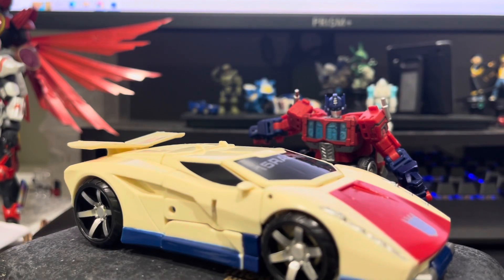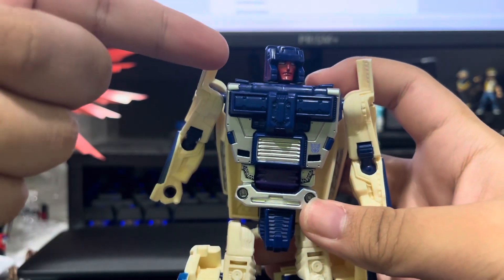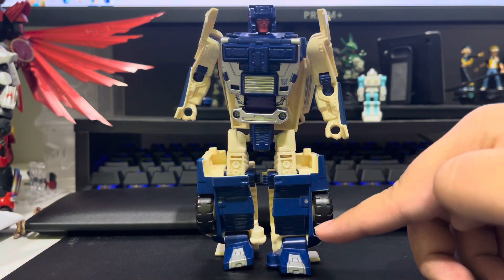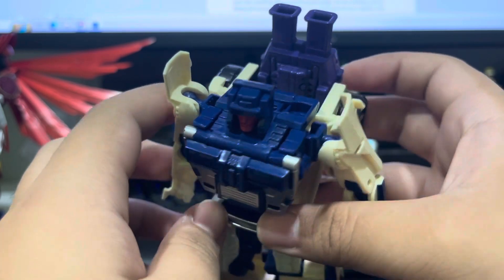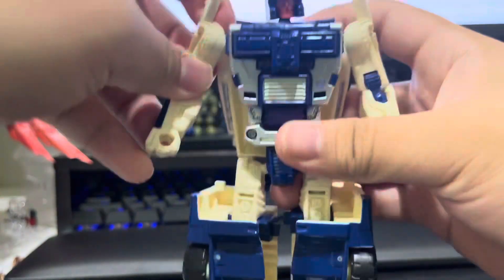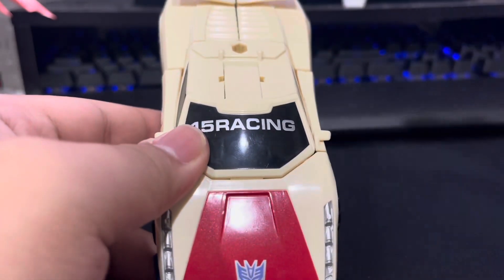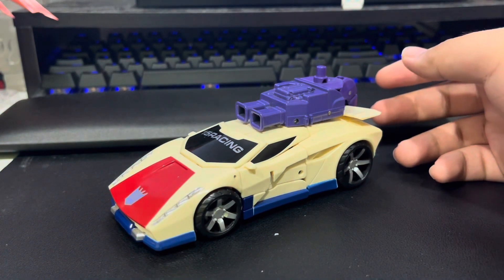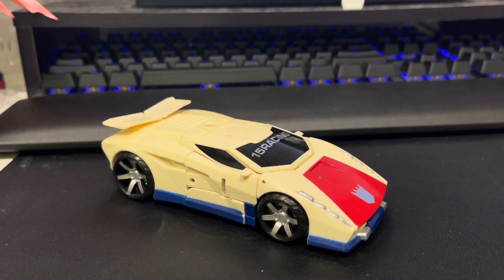Part 3 and I am starting to regret this.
Worse working one next